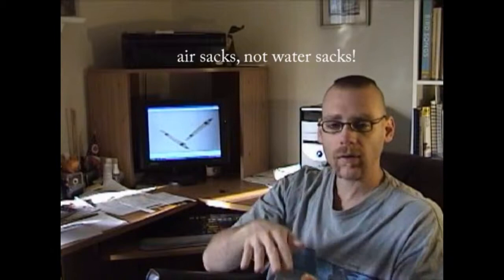Macros in the pool 1.1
This video looks briefly at the phantom midge, water mite, and water scorpion.  Each can be found in vernal pools.  These particular ones were all found in the same vernal pool in central Ohio.

A quick word about the video specs.  The sound looks like it may be a little off from the intro.  Also, the water scorpion video is a little tough to see, but I do have a still that I included.

For more on vernal pools and how you can help protect them from destruction, check out the Ohio Vernal Pool Partnership